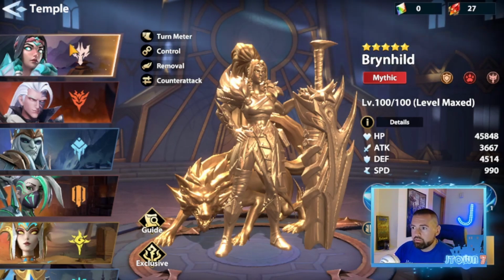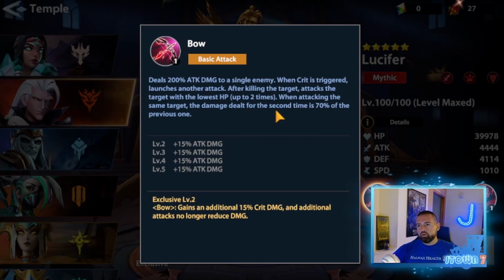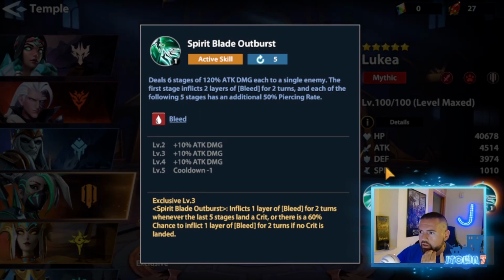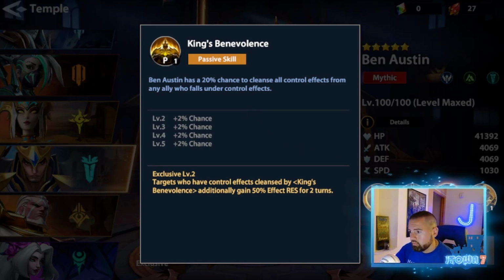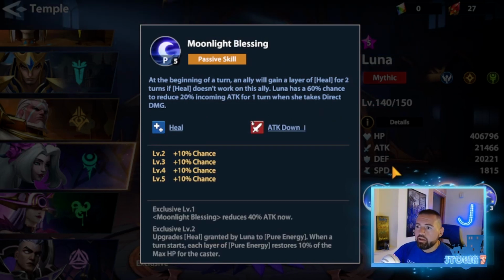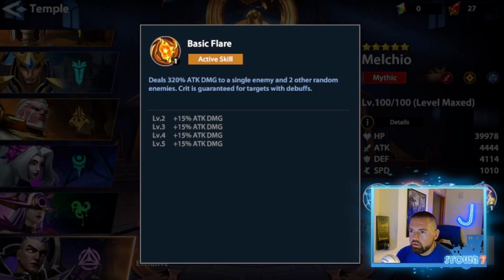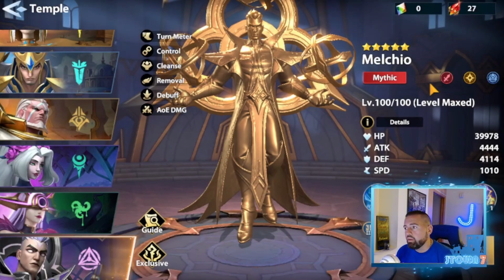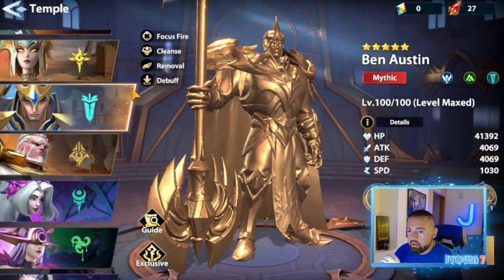Infinite Magicraid - All Mythic Heroes In-depth - DIVE IN WITH ME!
In this video, we discuss each Mythic so everyone can understand what each one does and whether they should spend their mythic shards on them!